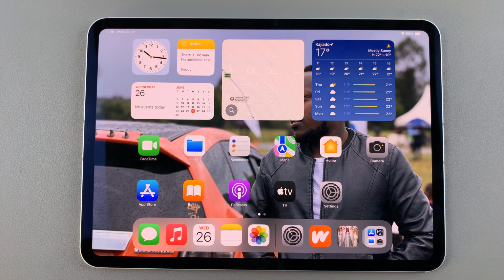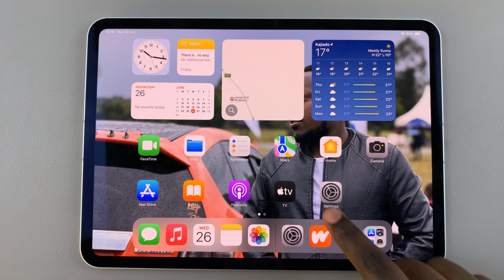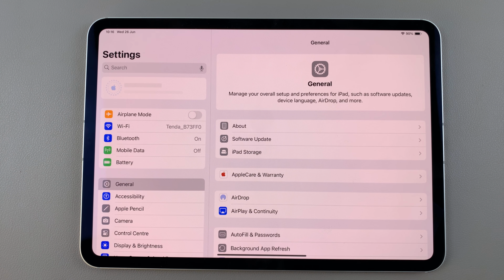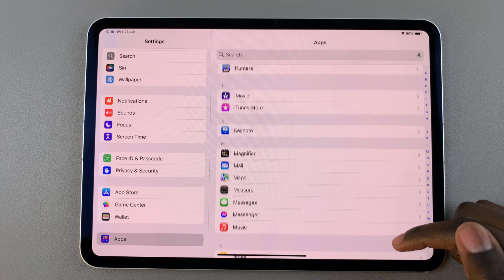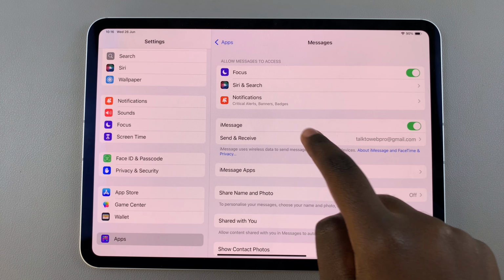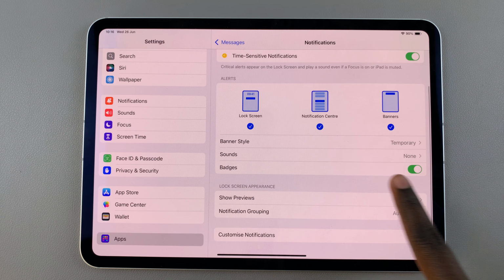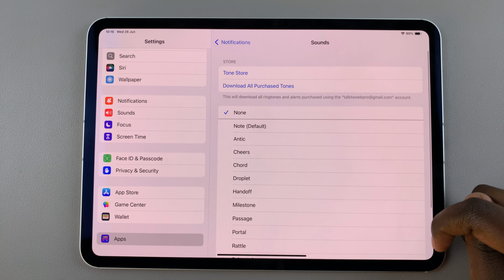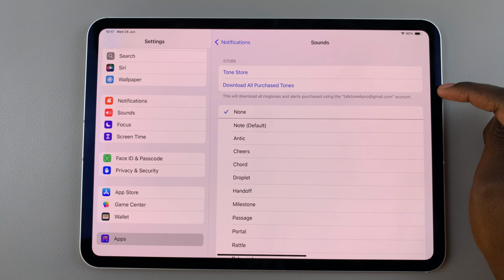How To Change Notification Sound On Messages App On An iPad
Customizing notification sounds can enhance your user experience and help distinguish important alerts. In this video, I'll walk you through the steps to easily change the notification sound specifically for the Messages app on your iPad.

Open the Settings app on your iPad.

Step 2: Select Apps
Scroll down and select the option for "Apps."

Step 3: Find Messaging
Look through your list of apps until you find "Messaging." Tap on it.

Step 4: Choose Notifications
Select the option labeled "Notifications."

Step 5: Select Sounds
Under Notifications, find and tap on "Sounds."

Step 6: Choose Your Sound
You'll see various options. You can choose from pre-installed tones that come with your iPad. Alternatively, you can browse and select tones from the Tone Store. If you have purchased tones from a previous iPad or iPhone linked to the same Apple ID, you can download and use them on your iPad.

Cell Phone Tripod Adapter